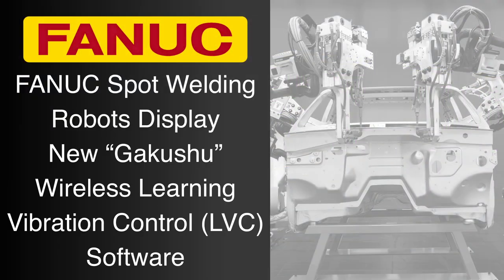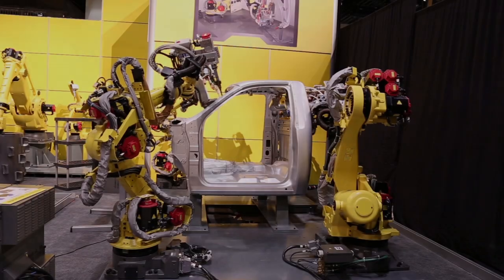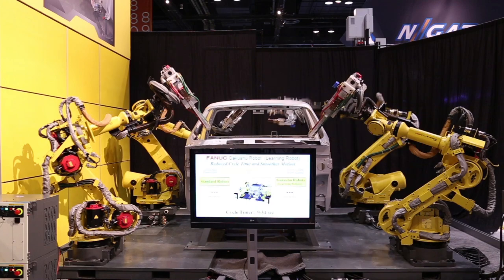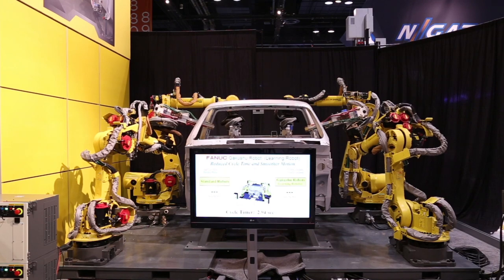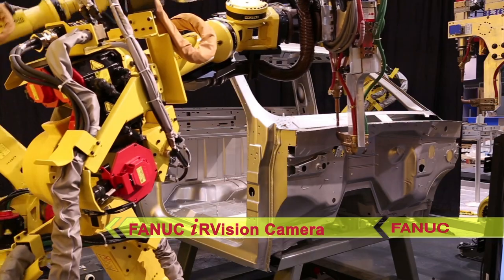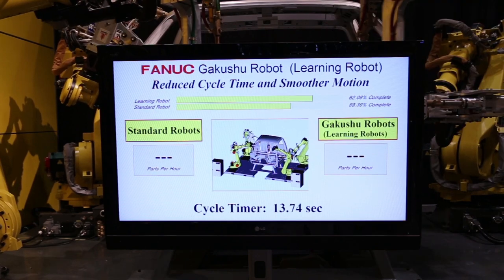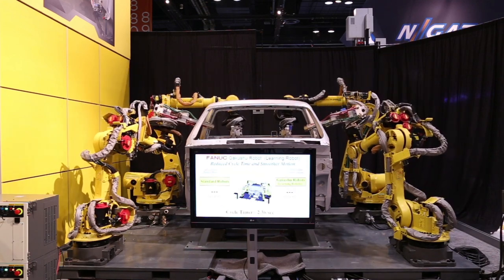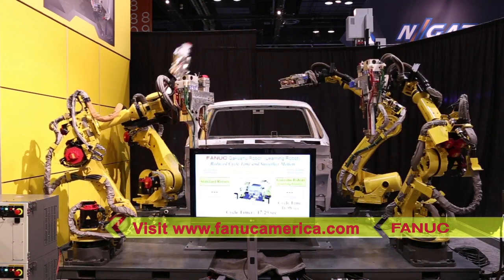FANUC Welding Robots Race to Display New Software that Helps Improve Robot Speed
FANUC America’s Gakushu or Learning Vibration Control Software maximizes robot speed and reduces robot cycle time while smoothing motion and maintaining the taught path. In this automotive spot welding demonstration of Learning Vibration Control software (or LVC), two LVC-equipped robots on the right square off against the same two robot models performing the same welds on the left in a race to finish the welds first. The LVC-equipped robots on the right have a distinct advantage however, as they’ve learned the characteristics of their programmed paths and have been able to speed them up with smoother motion through FANUC’s new wireless LVC software. FANUC’s new wireless LVC makes it easier and requires less time to teach the robots. Motion cycle time is reduced by up to 15% with the added benefit of smoother overall motion.

The demonstration also highlights FANUC’s intelligent interference check, which automatically determines shared workspaces to avoid collisions. This option is extremely valuable and cost-effective in high-density cells where multiple robots work together.

FANUC LVC is ideal for manufacturers looking to increase production – Whether it’s eliminating a system bottleneck, or increasing overall line rate, this revolutionary product can help without large investments in capital equipment. To learn more about LVC software from FANUC America please